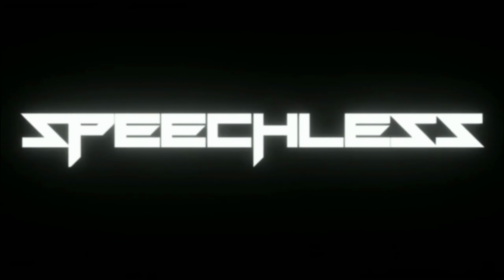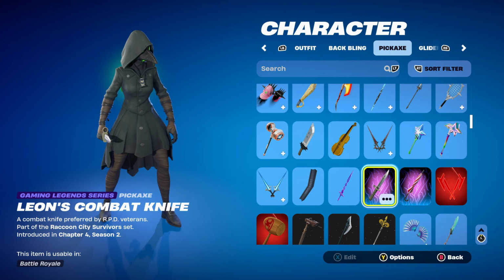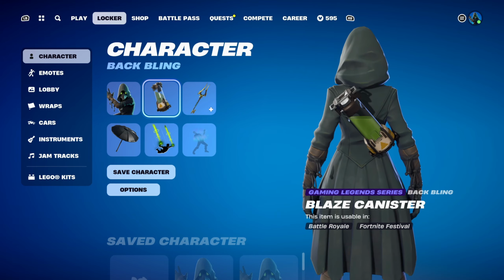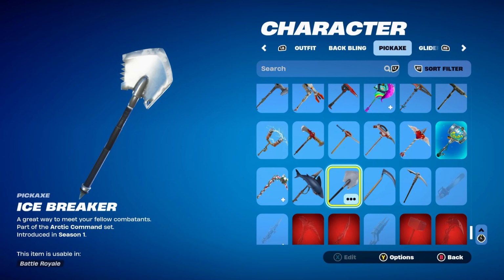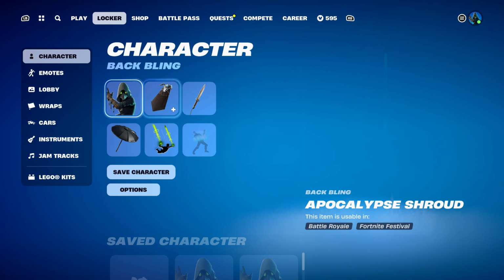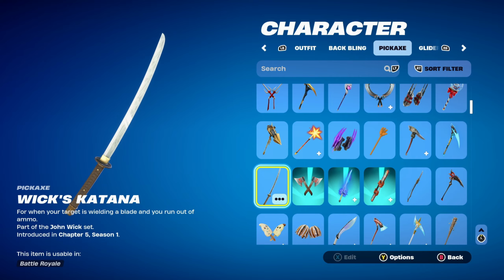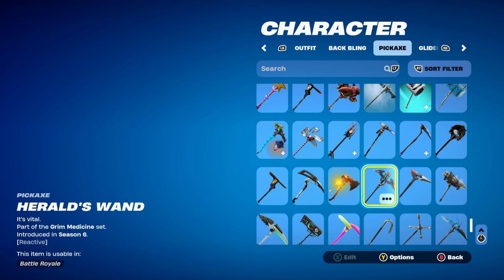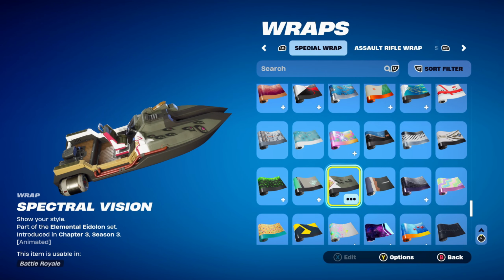Best SCOURGE Skin Combos For CHAPTER 5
Hello and welcome to this video. This video is going to be best combos for Scourge for Chapter 5. Which will include Back Bling, Pickaxe, Glider/Umbrella, Contrail and Weapon Wrap.

Scourge is an EPIC Outfit in Fortnite, that can be purchased in the Item Shop for 1,500 V-Bucks or with the Grim Medicine Bundle for 2,200 V-Bucks. Plague was first released in Season 6 and is part of the Grim Medicine Set.